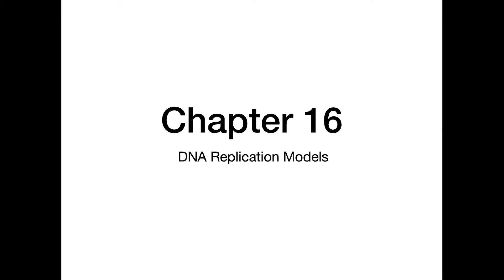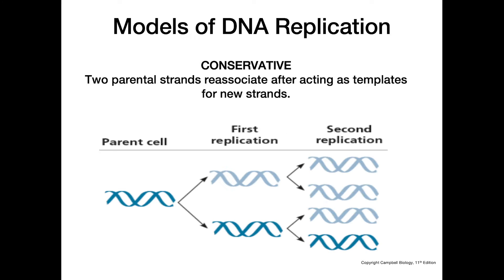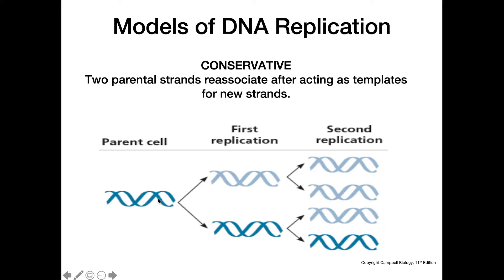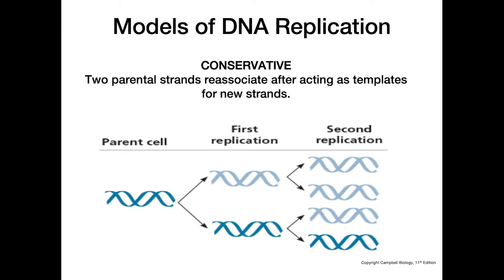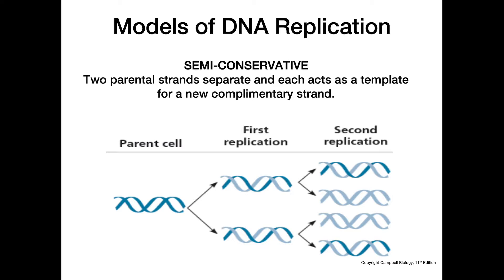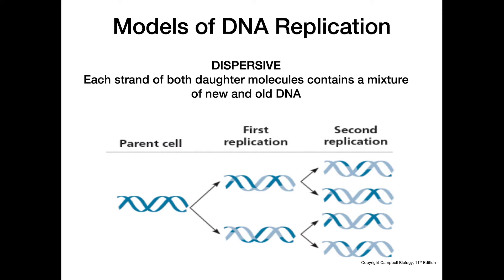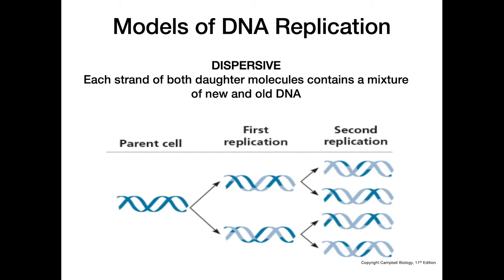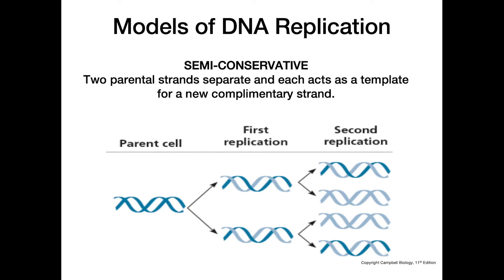DNA Replication Models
This video describes the three types of DNA replication models: conservative, semi-conservative and dispersive, and mentions why the Meselson-Stahl experiment was fundamental to determine how DNA replicates.